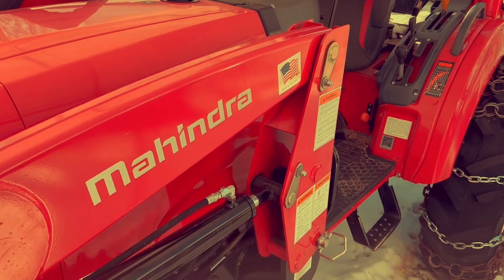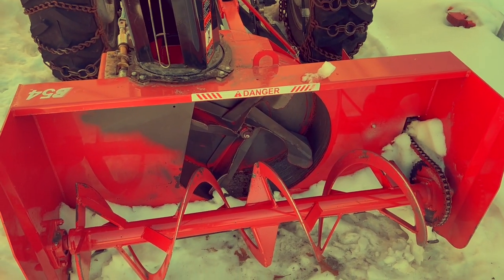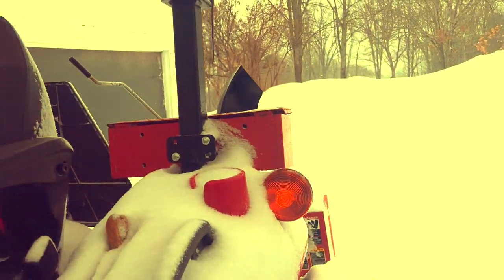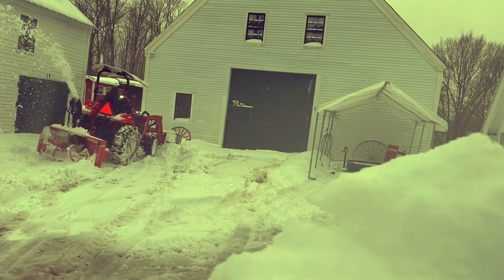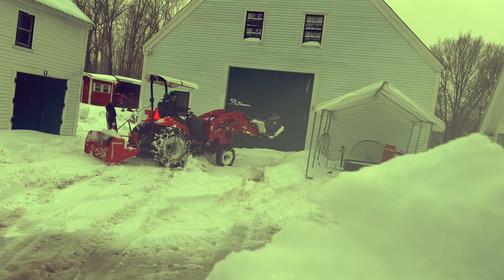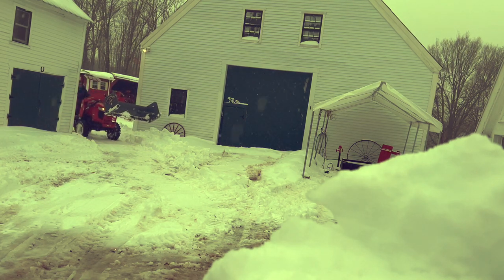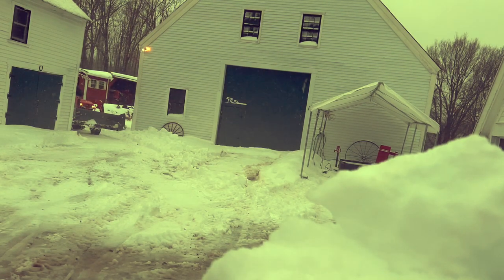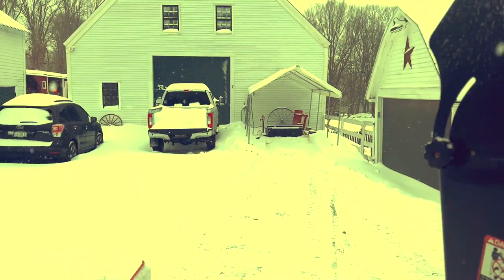Mahindra 1635 Front Box Blade Snow Management?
today, I am clearing the driveway with my 2019 Mahindra 1635 SST, snowbusters snow pusher and Blizzard snow blower. the snow turned to sleet and then rain so it made a nice mess
homestead maine farmer Air Force veteran self sufficiency zone 4 zone 5 small farm jersey cows katahdin sheep Wensleydale sheep dorper sheep farm all IH John Deere family farm milk cow dairy fencing garden sustainability Joel salatin Justin rhodes polyface farm chickens laying hens meat birds hay round bales farm solutions winter farming apple cider making pastures wood lot snow management farm management tractors